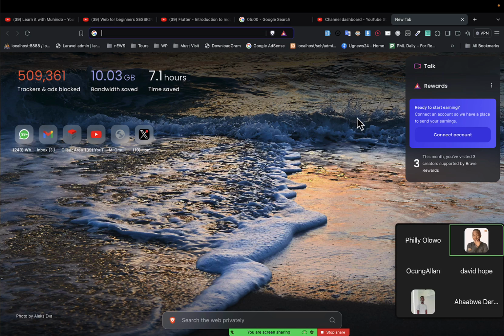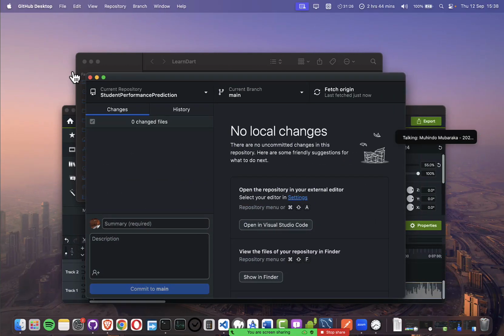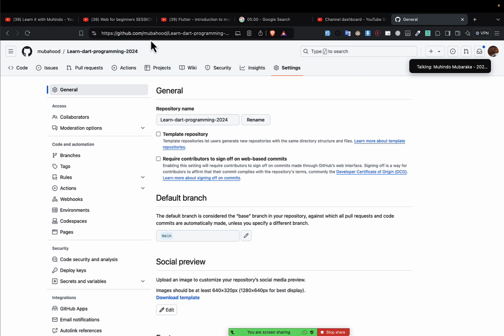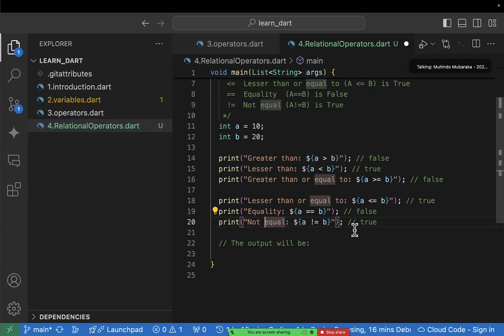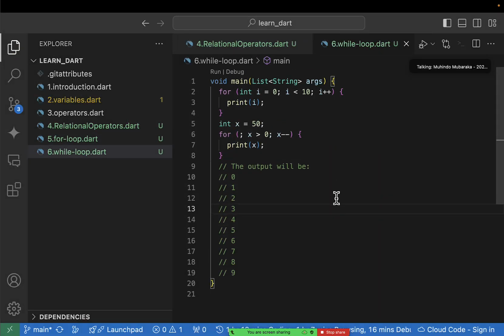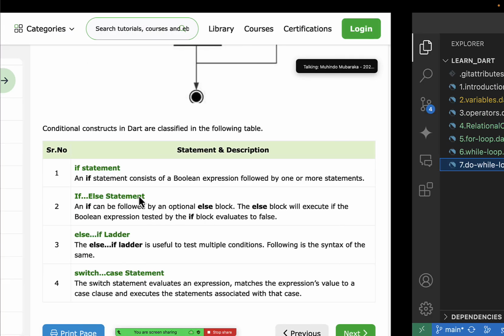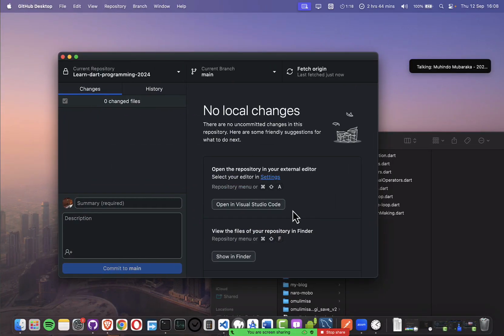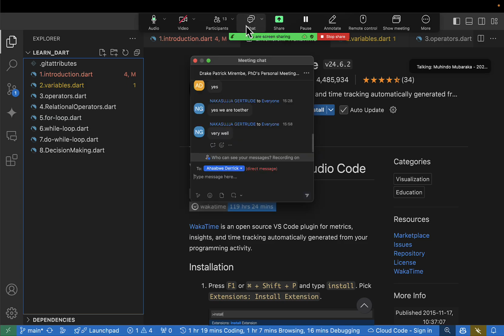PART 2 - loops & if conditions in dart programming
Explore the fundamental concepts of loops and if conditions in Dart programming with our latest video! Dive deep into the syntax and practical applications of various loop structures like for, while, and do-while. Understand the power of conditional statements with if, if-else, and switch-case. This session will equip you with the essential skills to control the flow of your Dart code and solve real-world problems. Join us as we continue our journey into Dart programming!